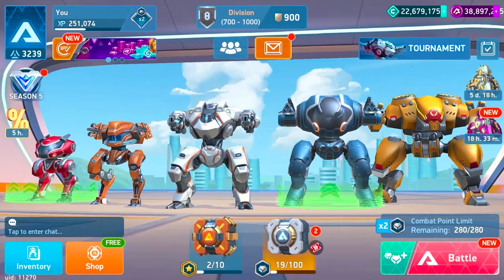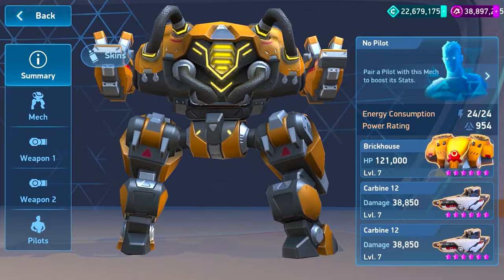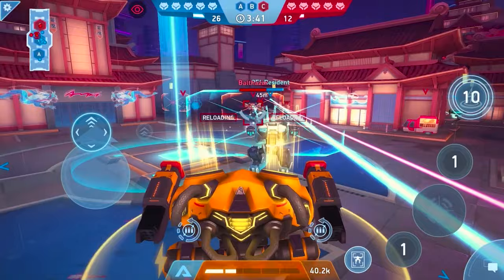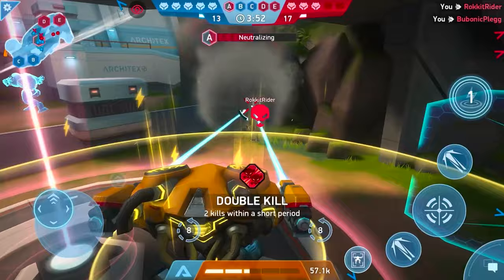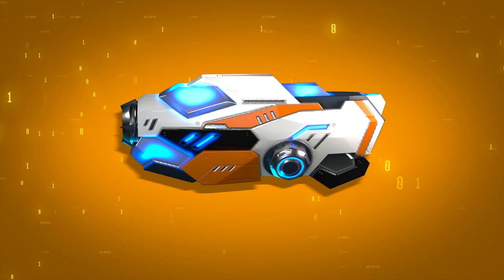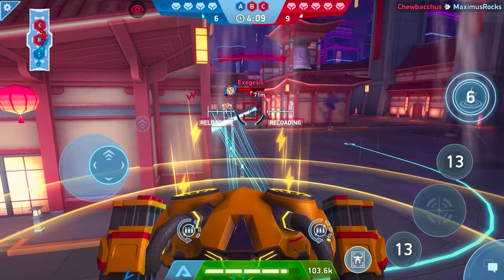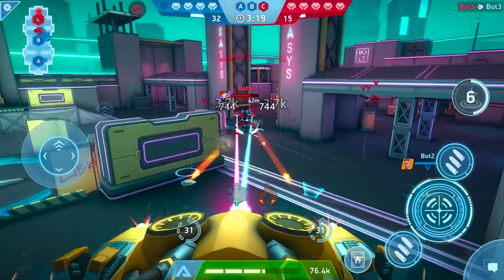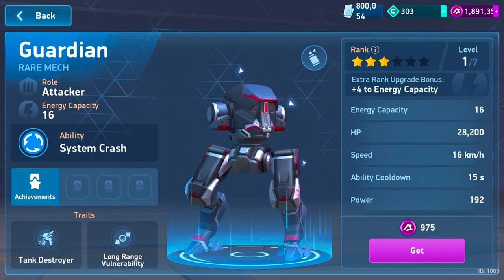Mech Arena | Mech Spotlight | Brickhouse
🧱🏠The mighty Brickhouse is made to withstand the most brutal combat Mech Arena has to offer. Sporting tons of HP and enough Energy Capacity to wield some serious firepower, this tank has the potential to become the linchpin of any team. But it’s not just Brickhouse’s stats that make it a formidable threat, it’s also important to understand how to unlock its full potential. Watch the new Mech Spotlight now to learn more!